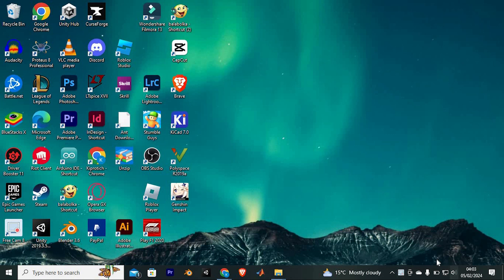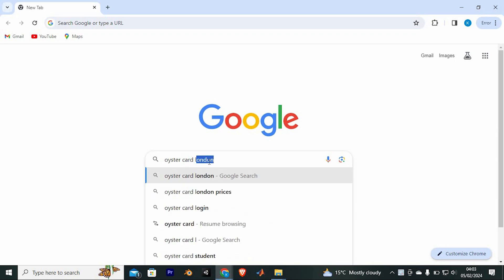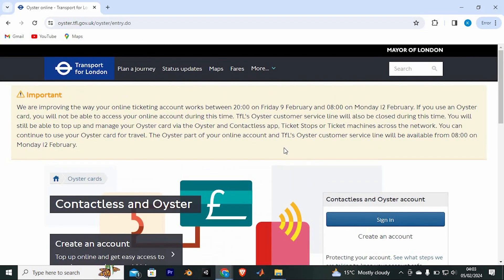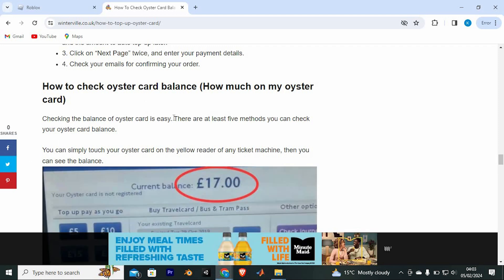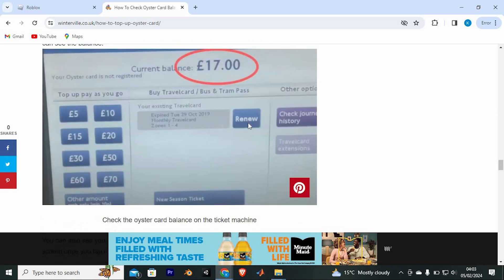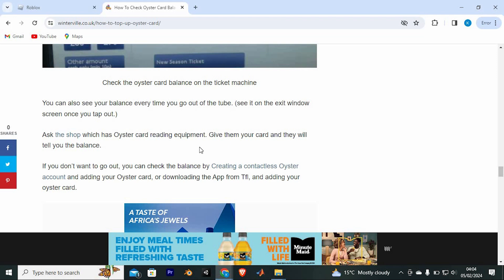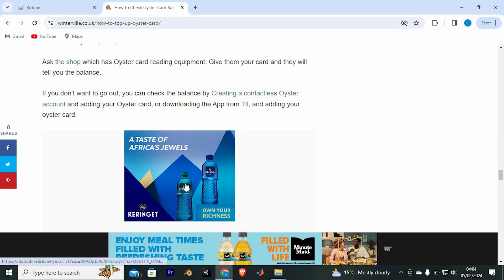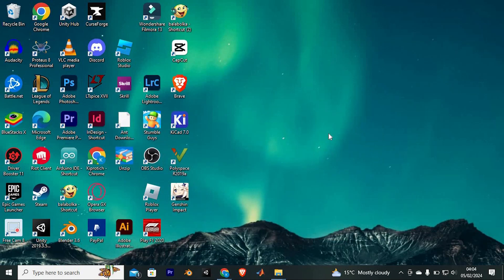How To Check Oyster Card Balance Online (2025) - Easy Fix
Struggling to check your Oyster Card balance online?
This video shows you exactly how to check Oyster Card balance online quickly and securely.

Outdated apps, unfamiliar TfL Go navigation, or unclear website menus often block balance checks—impacting daily commuters and London visitors. Learn online Oyster balance check, view Oyster card balance TfL site, and check Oyster card credit online.

➤ how to check Oyster Card balance online on Transport for London website desktop
➤ view Oyster Card balance in TfL Go app on Android
➤ check Oyster Card balance in TfL Go app on iPhone step by step
➤ see Oyster Card balance on TfL website mobile browser tutorial
➤ quick Oyster Card balance check via Transport for London online portal
➤ view Oyster Card balance offline at Oyster Reader machines
➤ troubleshoot Oyster Card balance not displaying in TfL Go app on iOS
➤ guide to check Oyster Card pay‑as‑you‑go balance online

Applies to: Transport for London website on desktop and mobile, and TfL Go app on Android and iOS.